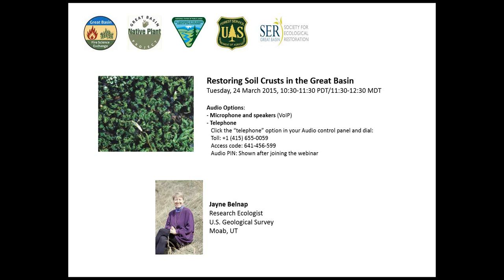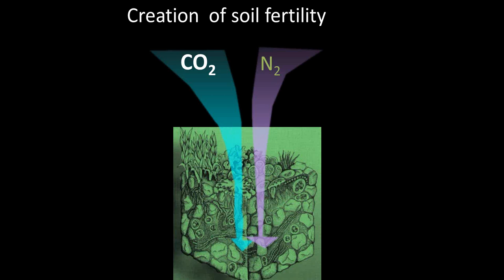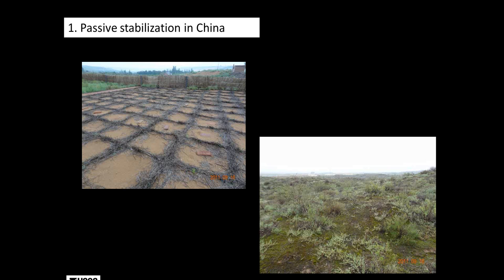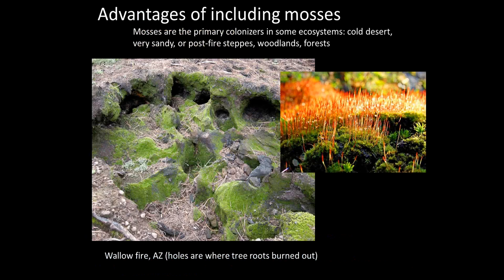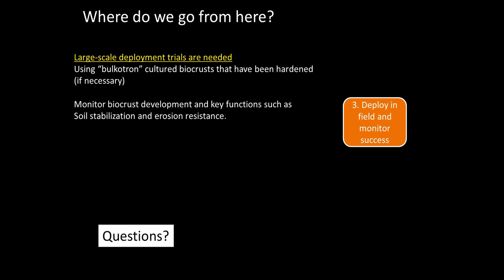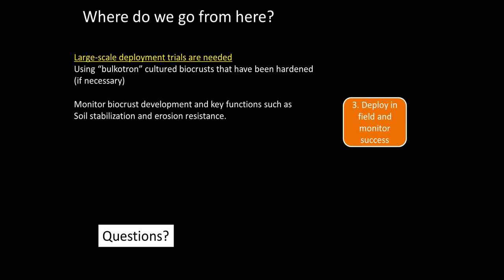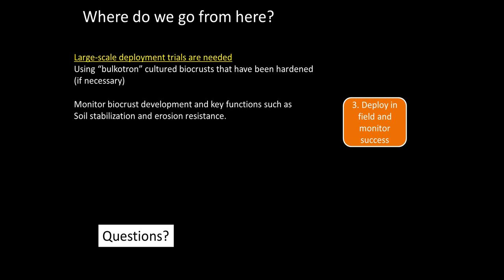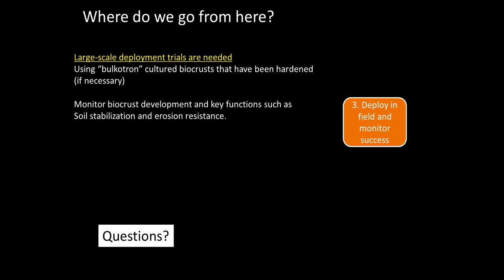Restoration of biological soil crusts in the Great Basin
Jayne Belnap, Research Ecologist with the U.S. Geological Survey in Moab, UT, discusses principals, techniques, and answers questions about restoring biological soil crusts in the Great Basin.